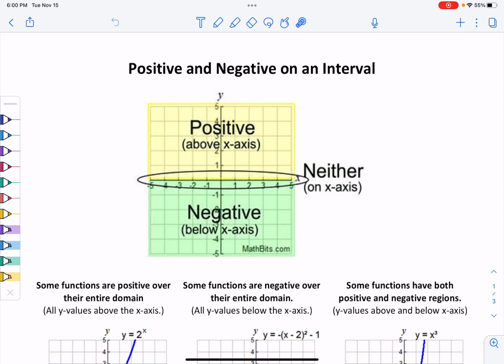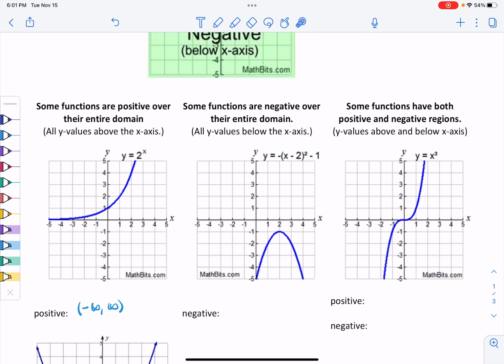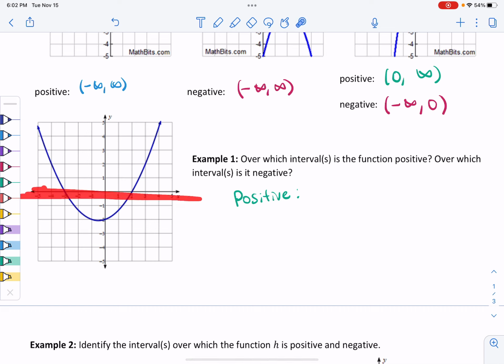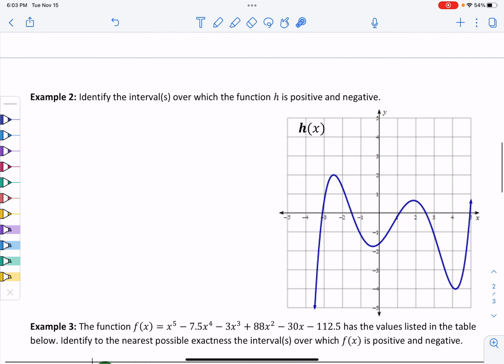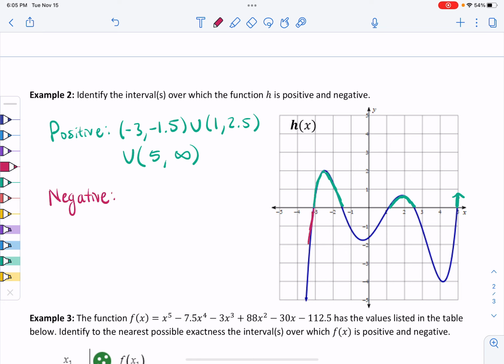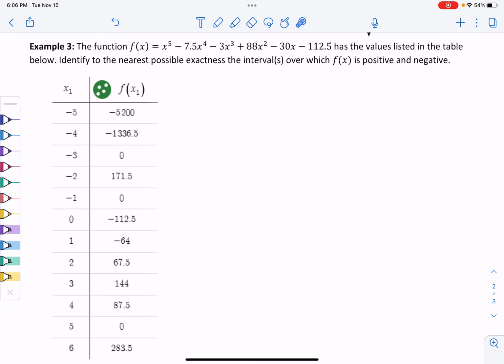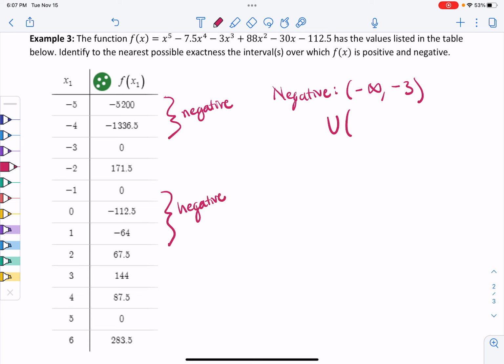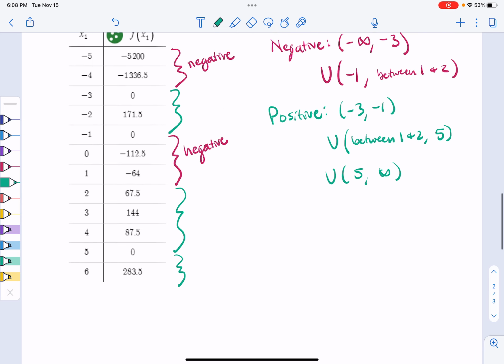Positive and Negative